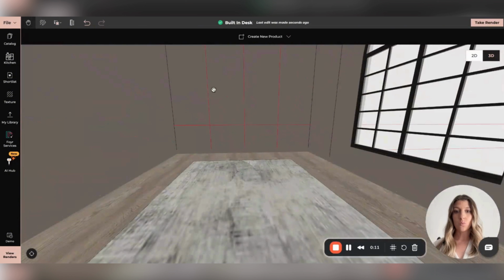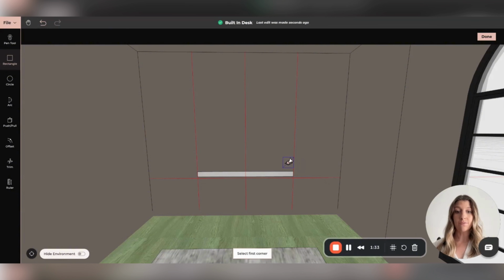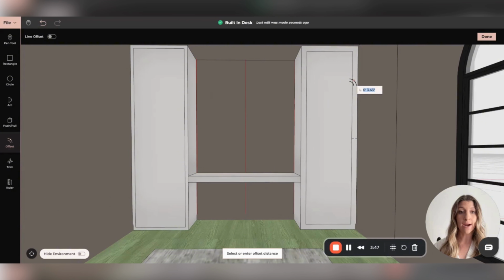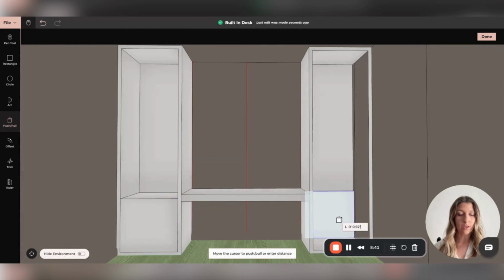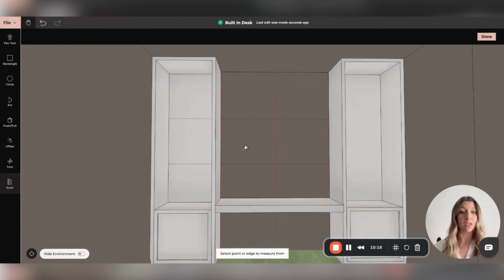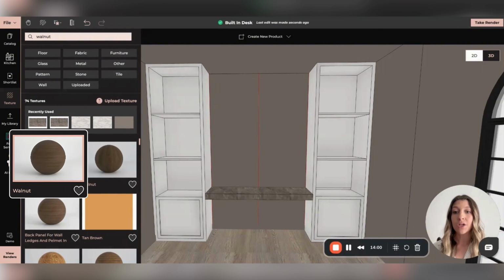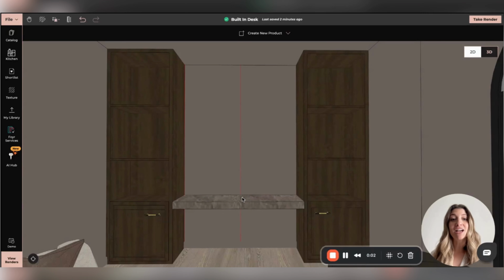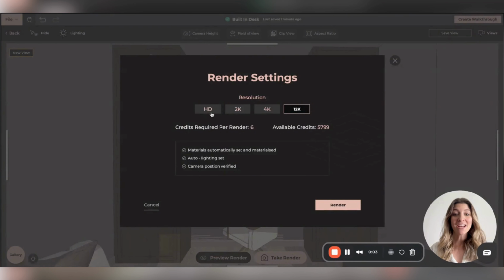How to Design a Built-In Desk Area in Foyr Neo | Create New Product Tool Tutorial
Want to design a custom built-in desk area that fits perfectly into your space? In this step-by-step tutorial, you’ll learn How to Design a Built-In Desk Area using the Create New Product tool in Foyr Neo and fully customize it to match your layout.

Built-in desks are perfect for home offices, study nooks, bedroom workspaces, and small apartments, and using Foyr Neo’s custom product creation feature, you can design furniture that fits your exact dimensions and style.

✨ What you’ll learn in this video:

How to use the Create New Product tool in Foyr Neo

Step-by-step guide to designing a custom built-in desk

Adjusting dimensions, materials, and finishes

Designing wall-mounted desks and storage combinations

Creating realistic 3D renders of custom furniture

Tips for designing functional and aesthetic home office spaces

This tutorial is perfect for interior designers, e-designers, architects, and homeowners who want to create custom-built furniture in 3D instead of relying only on pre-made catalog items.

With Foyr Neo interior design software, you can:
✔ Design custom furniture
✔ Visualize built-in cabinetry
✔ Create photorealistic renders
✔ Present professional client-ready designs

Timeline of the video:

0:00 - 0:15 - Introduction
0:16 - 9:24 - How to create custom built in desk area for home office
9:25 - 9:27 - Final 12k Renders
9:28 - 9:45 - Ending